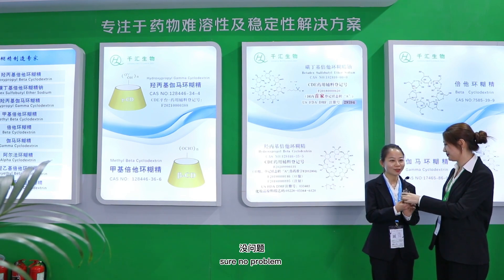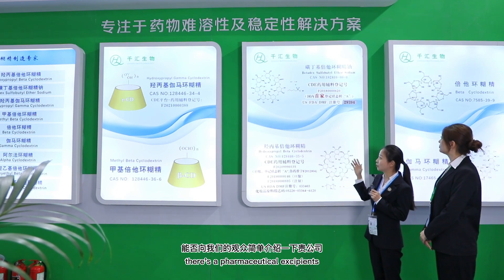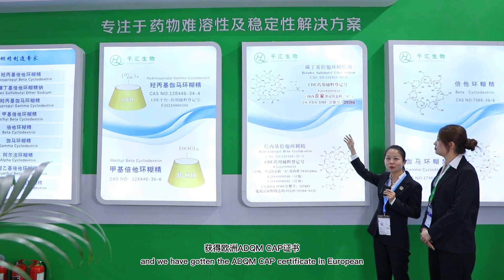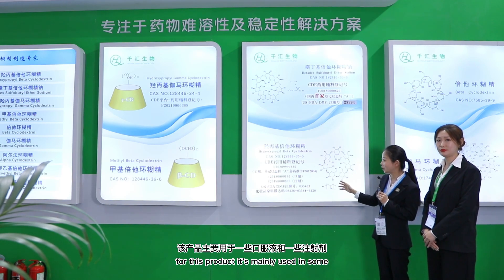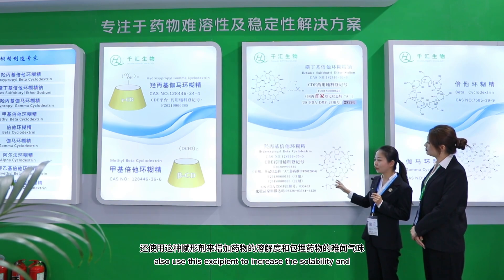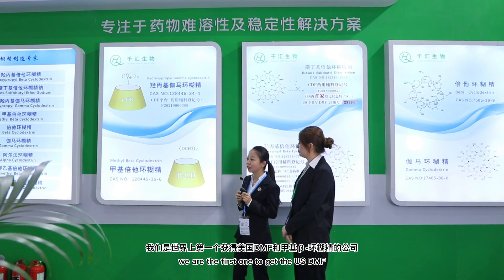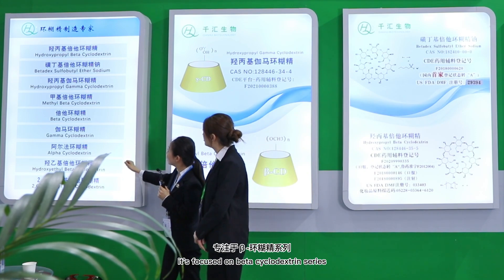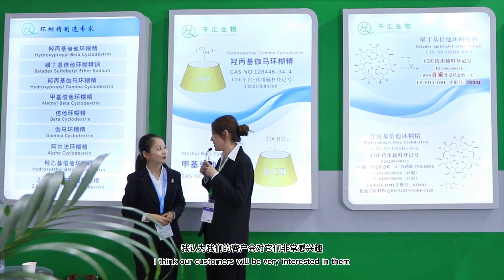6-ECHEMI interview with supplier in API